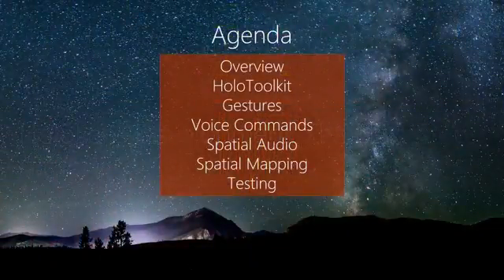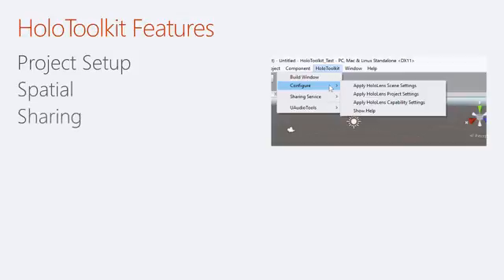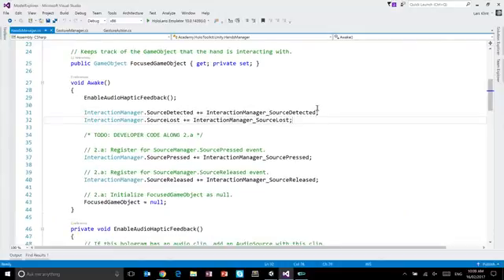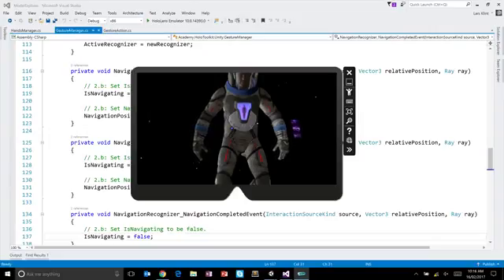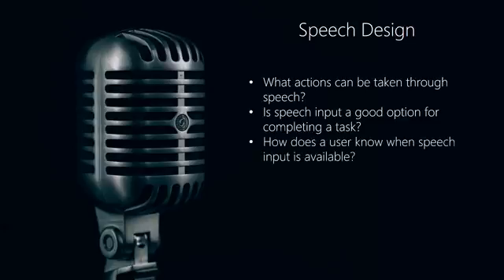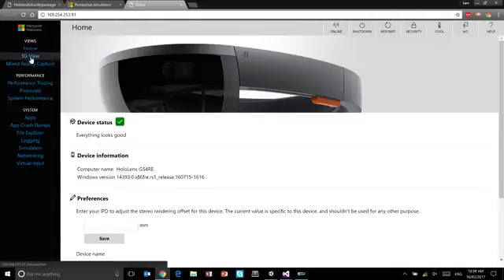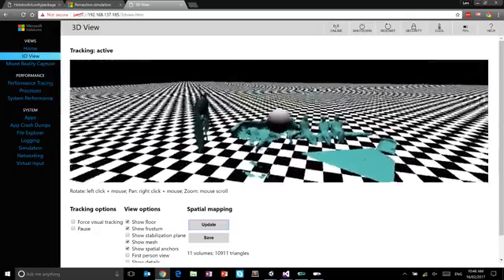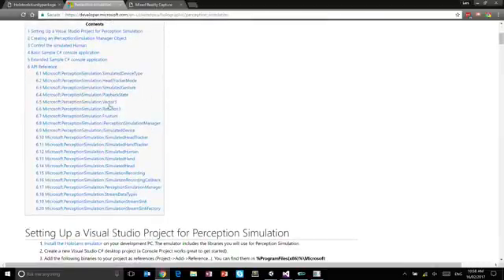Australia 2017 HoloLens Development The Next Steps